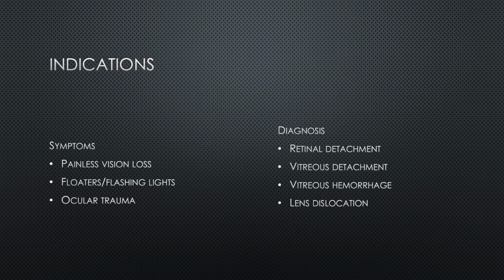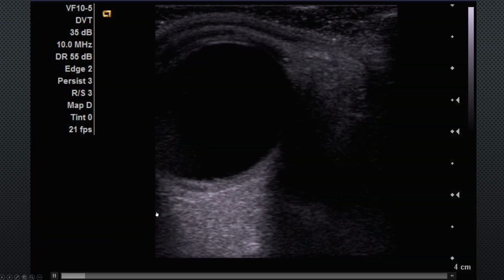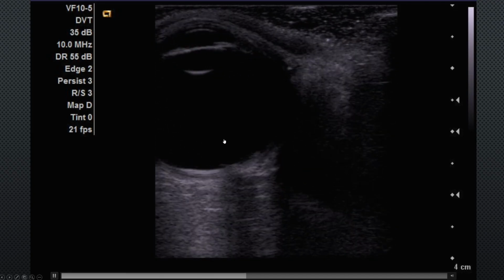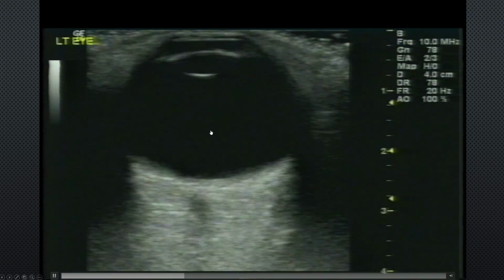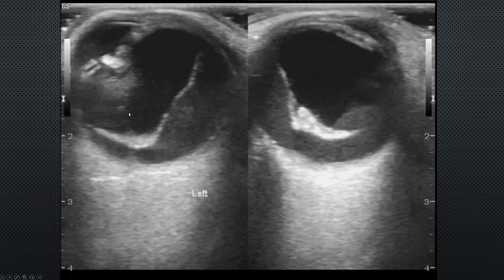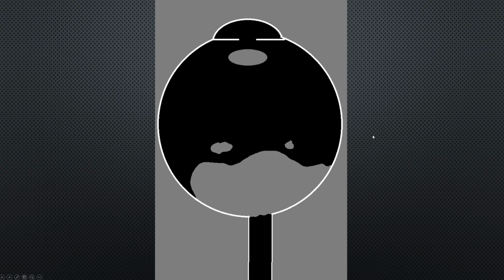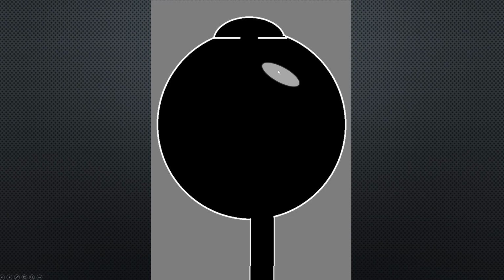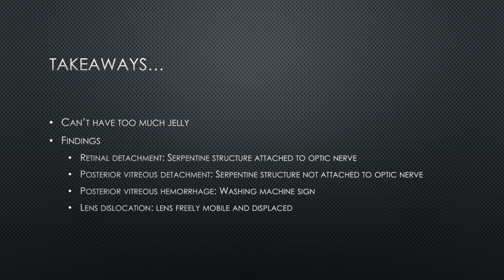Ocular Ultrasound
Basic Ocular Ultrasound